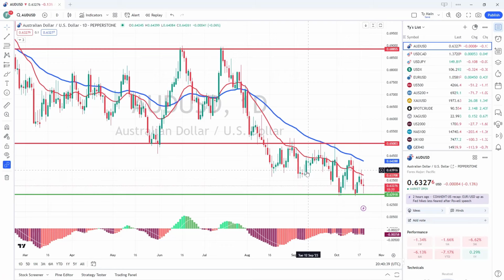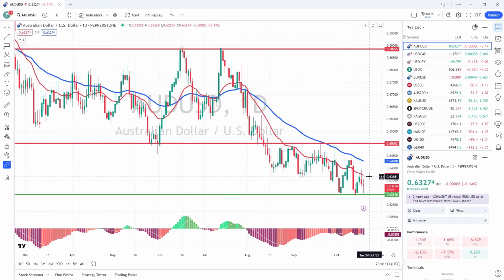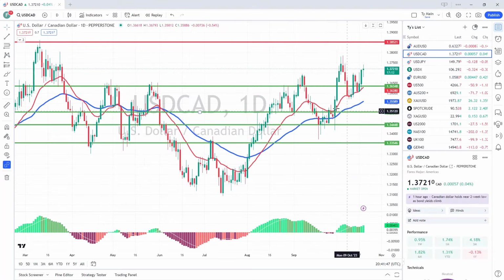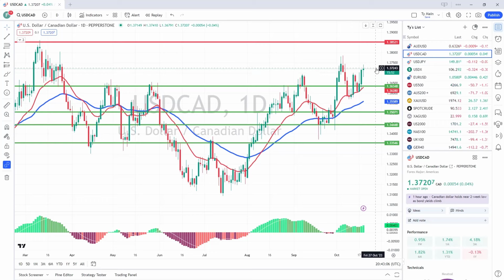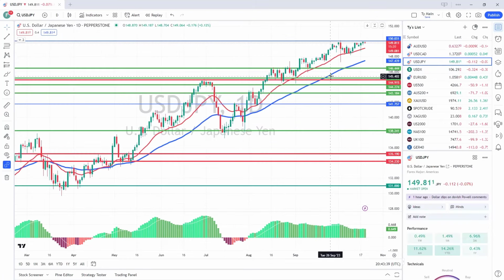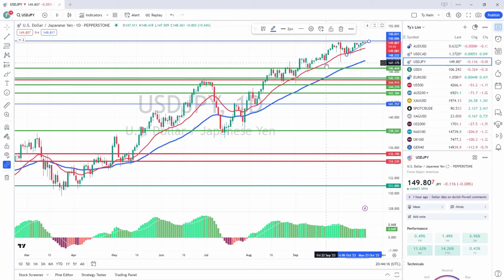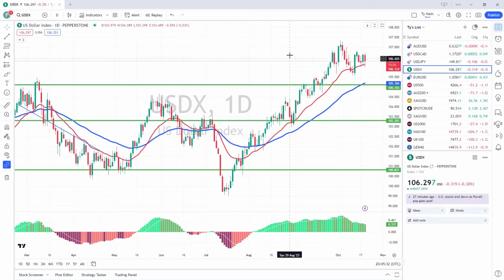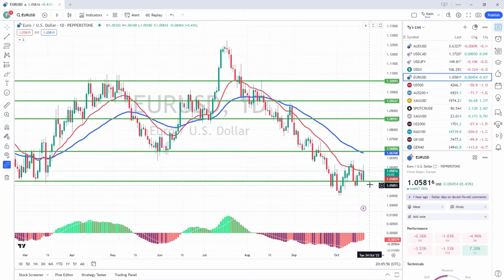Turmoil over the last few days - Weekly Technical Analysis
This content is not intended for a UK audience. Hi traders and welcome to the Friday Market Watch on the 20th of October 2023, your technical analysis guide for the weekend and week ahead.

We've seen some turmoil over the last few days in trading and we're seen some really important zones hit and basically rejected.

00:00 - Start
00:31 - AUDUSD
02:47 - USDCAD
04:39 - USDJPY
06:33 - USDX
06:57 - EURUSD
09:05 - US500